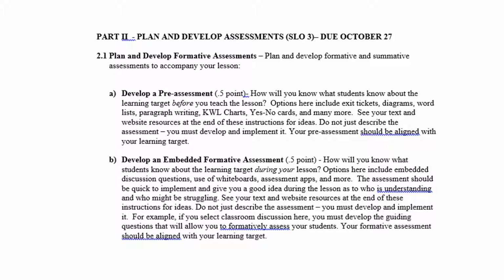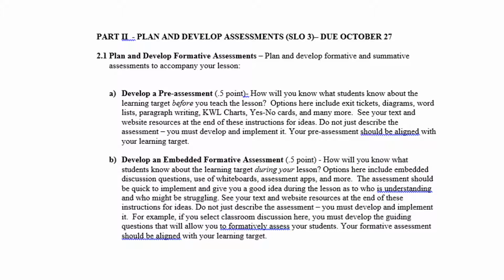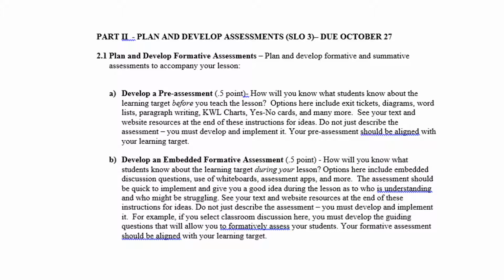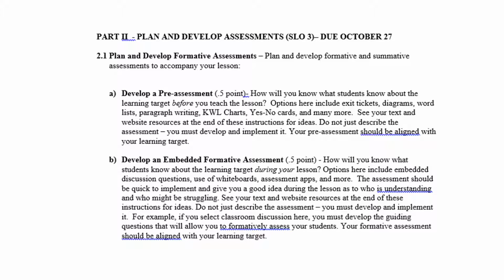Understanding the edTPA Assignment Part II 2 1